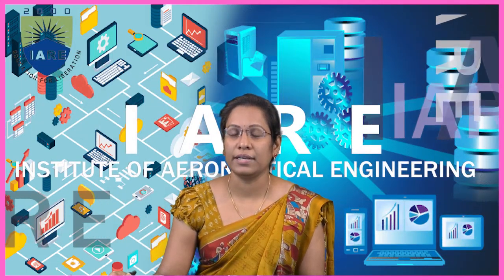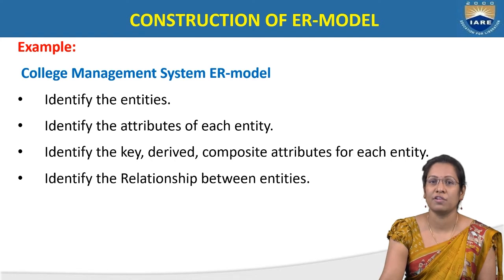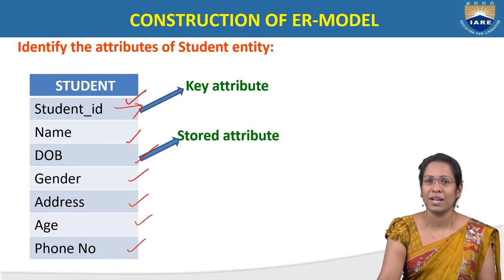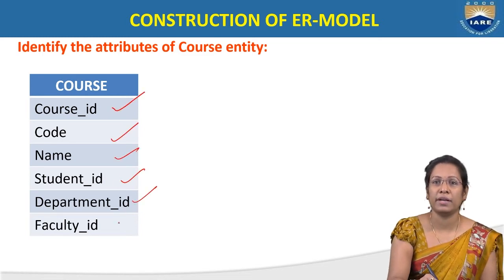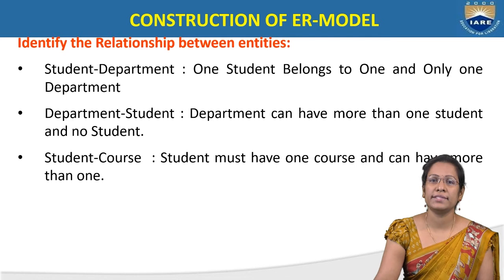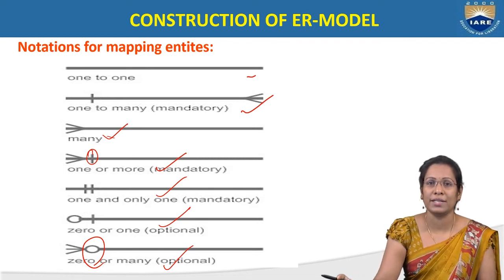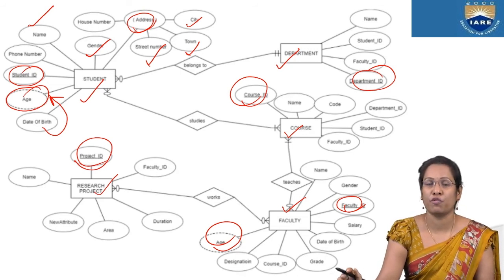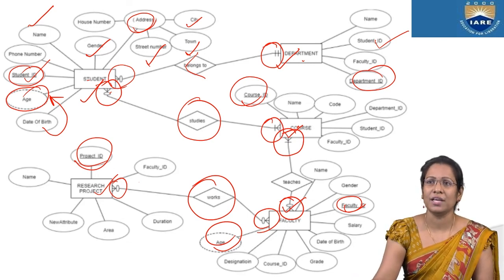Construction of ER Model by Ms.B Ramya Sree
Construction of ER   Model by Ms.B Ramya Sree | Department of Computer Science and Engineering | IARE

Telangana, India.